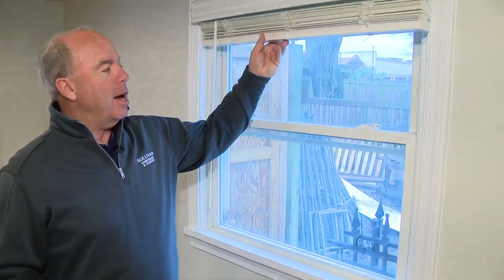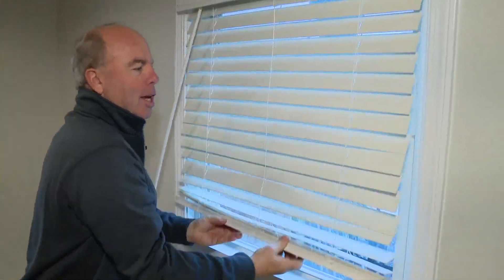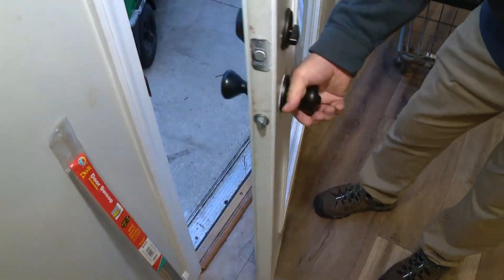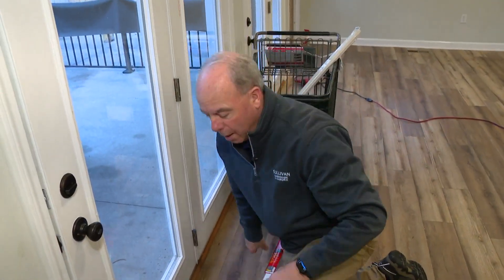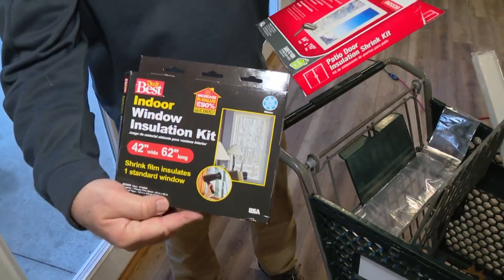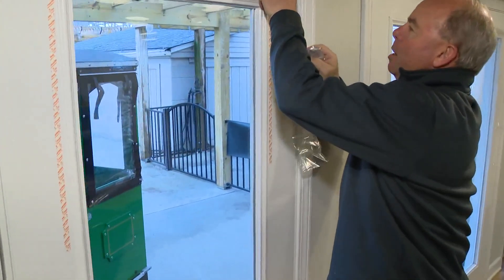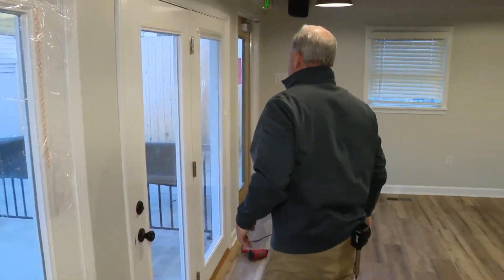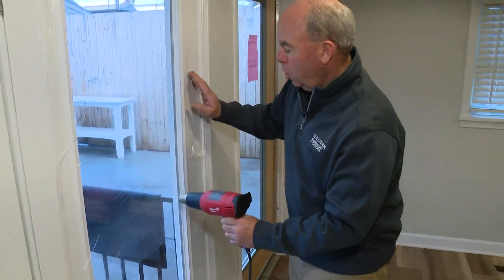Pat Sullivan insulates around doors and windows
Sealing drafty cracks around doors and windows will keep your house warmer and save on energy costs during cold winter days.